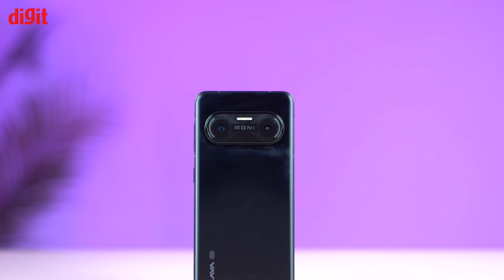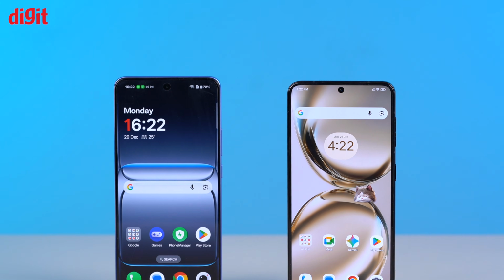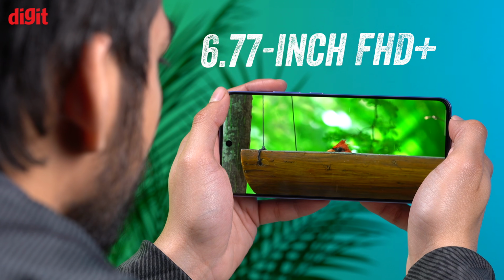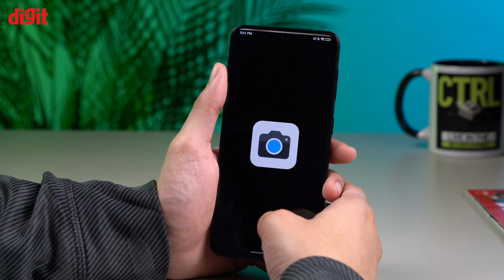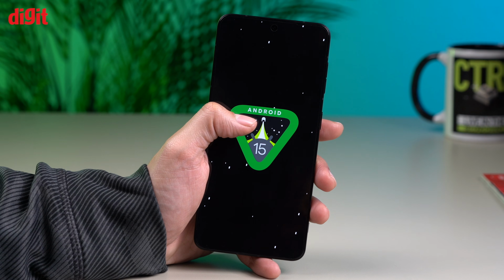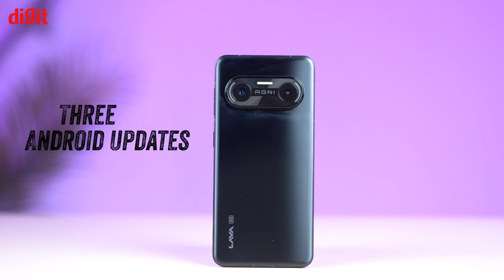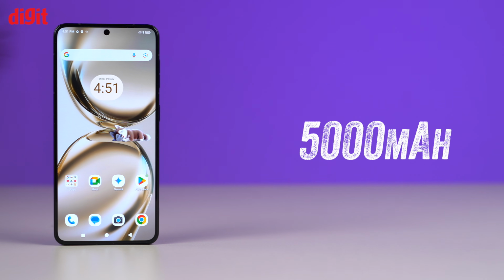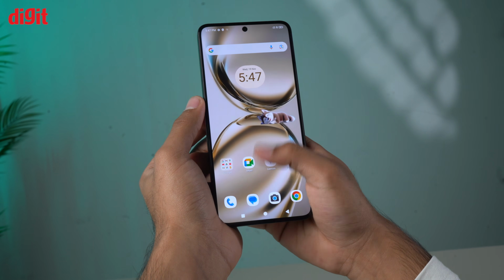OnePlus Nord CE 5 vs Lava Agni 4 Full Comparison: Best phone under 25k?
The Lava Agni 4 vs OnePlus Nord CE 5 comparison is not as simple as specs vs specs. Both phones cost around Rs 25,000, both use Dimensity 8350-series chipsets, and both promise flagship-like features, but they are built for very different users.

The Lava Agni 4 focuses on premium hardware, cleaner software, faster storage, and raw performance stability.
The OnePlus Nord CE 5 prioritises battery life, long-term software support, polished UI, and reliable cameras.
So which one is actually the better phone under ₹25,000 in 2025?
That depends on what you value more: power or polish.
Would you pick the Lava Agni 4 or the OnePlus Nord CE 5?